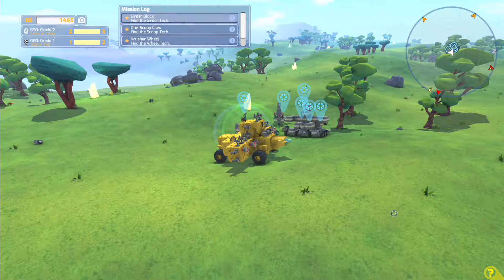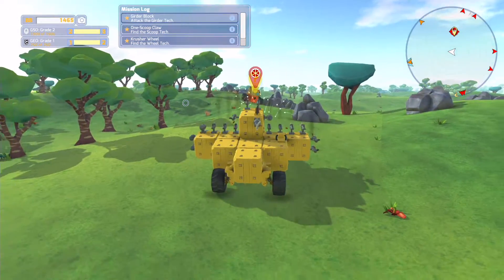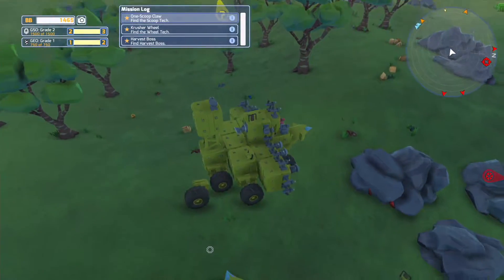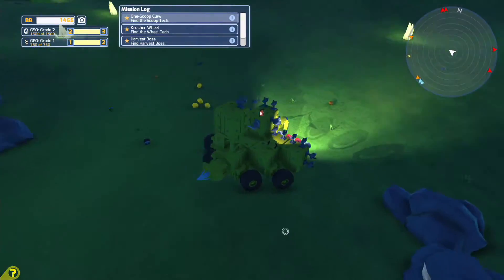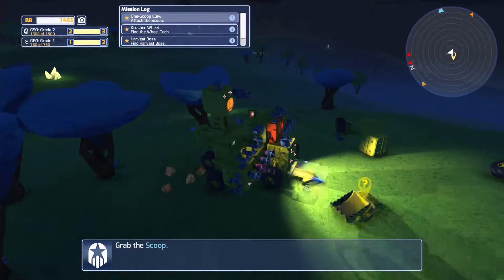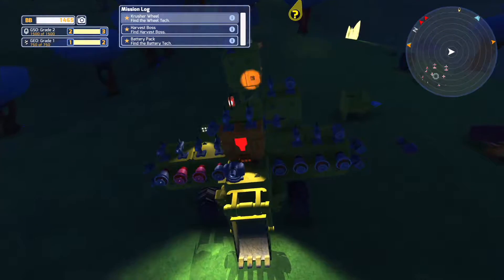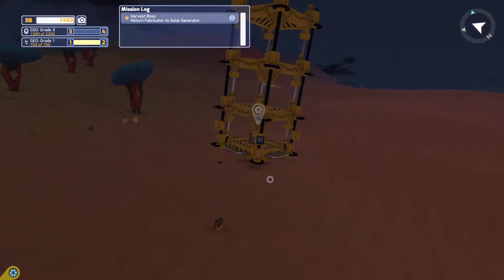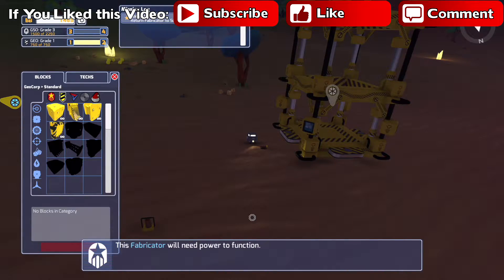Big Beast Battle Machine - TerraTech Tuesday [ep5]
We continue our mining and exploration efforts with an upgraded GeoCorp rover.  We loaded up the tech with most of the weaponry from our GSO rover.

We go in search of more tech, including the Girder Block, the GeoCorp One-Scoop Claw, the GeoCorp Krusher Wheel, Geo Corp Battery, GeoCorp Small Shock Plate, and in the process also acquire a Grade 3 GSO License Upgrade.

We eliminate several enemies, including Elvis, Kill-U, Flip Stick, The Killer KK, Pew Behind, The Real RedNeck, Battery Ram, Buff Spike, Chewy, and Harvest Boss.  Unfortunately, near the end of the episode there is an invasion by Cyclone, and while we initially escape, we pick at Cyclone from a distance as he gets himself stuck on a ridge, but our cab takes too much damage in the process, and our tech gets destroyed.

Intro and Outro Music:
Terratech Official Soundtrack